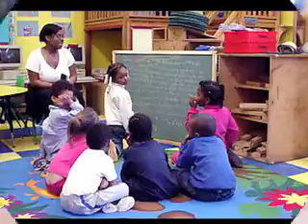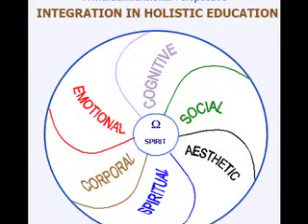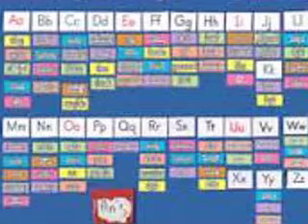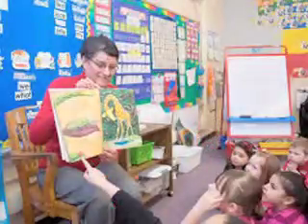Chapter 5 Project